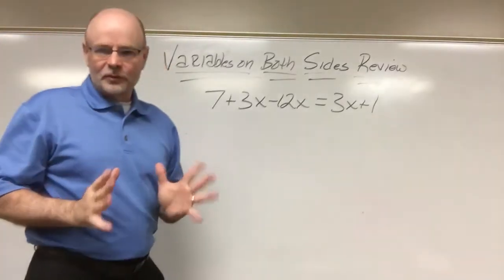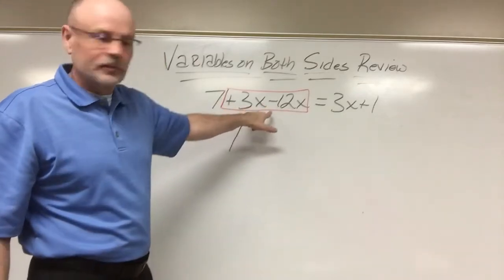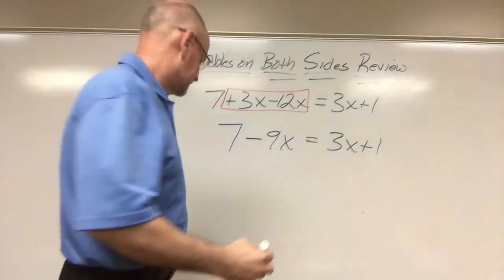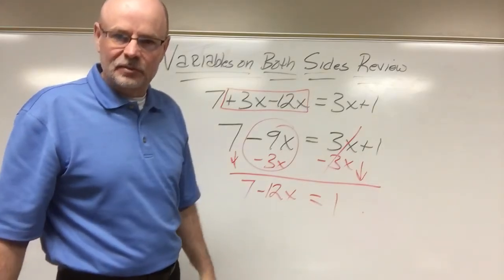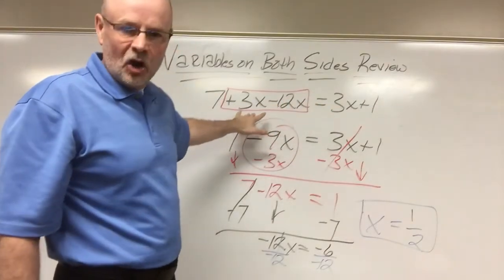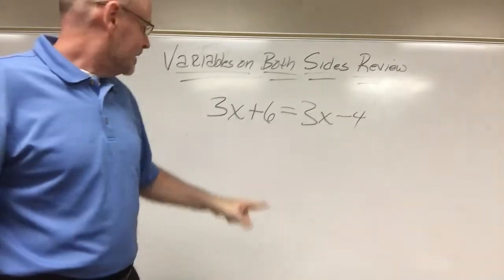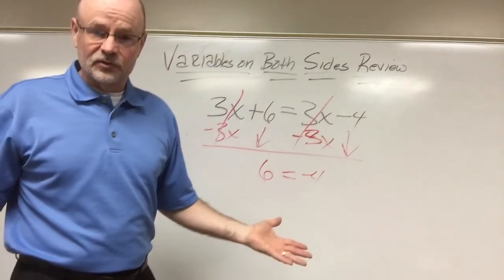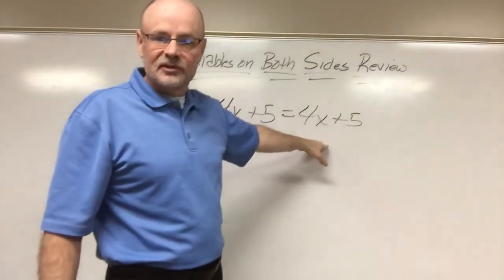Equations with Variables on Both Sides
How to solve an equation with variables on both sides